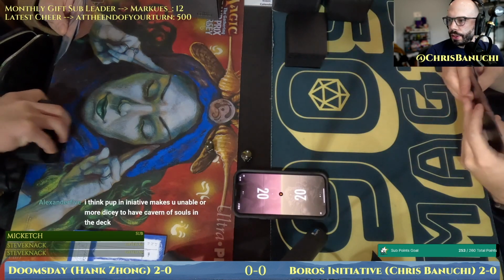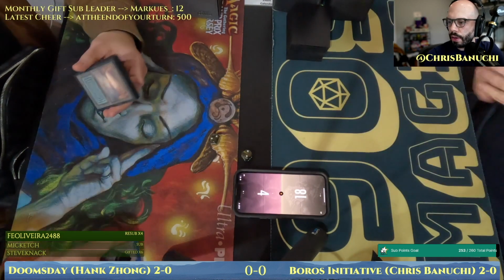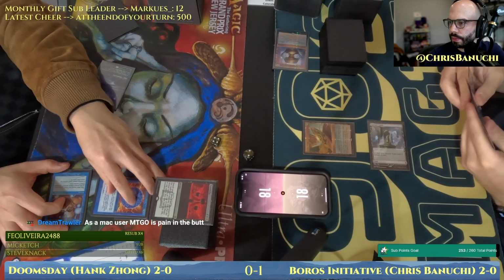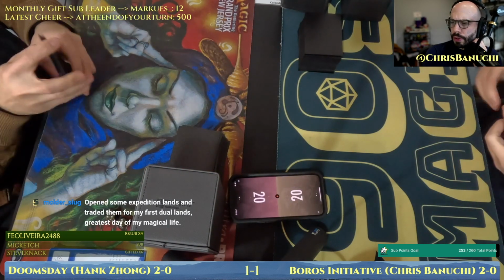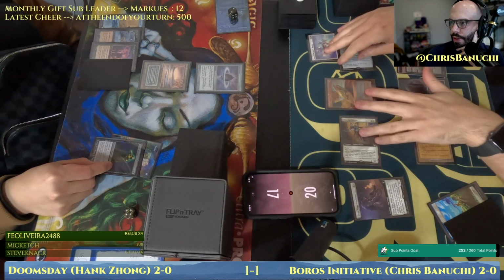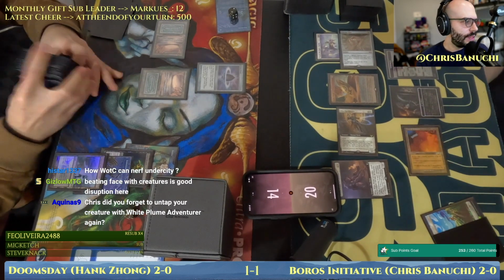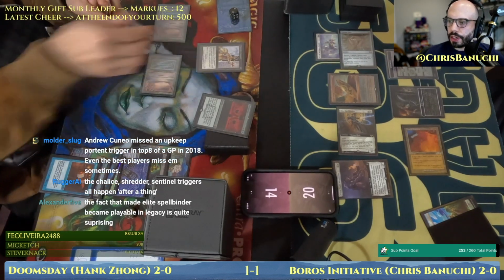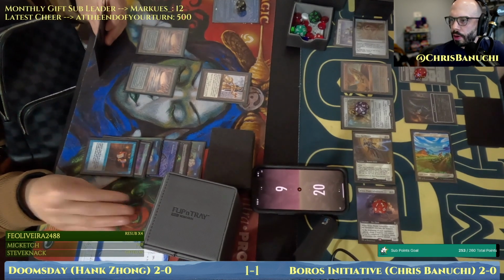Boros Initiative Stompy vs Doomsday [MTG Legacy]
// Decklists, webcam MTG leagues, and more